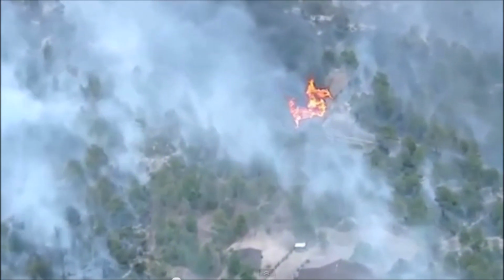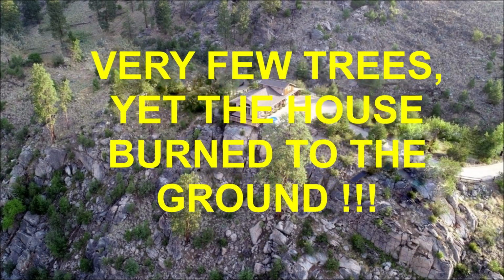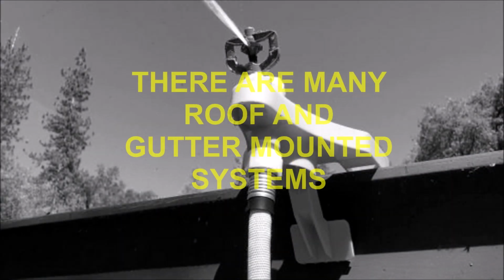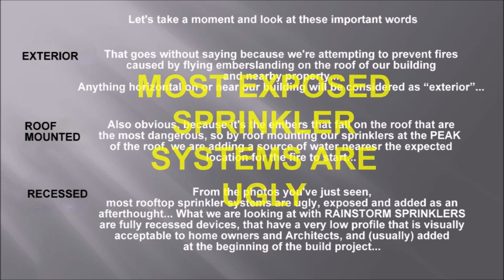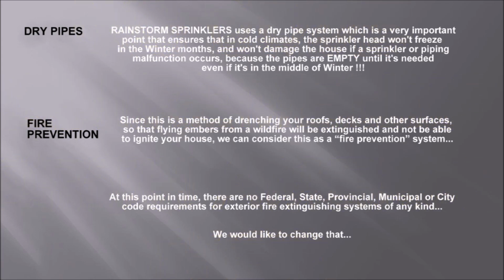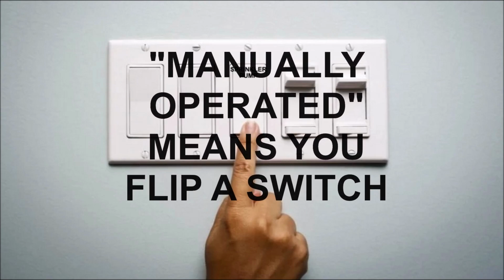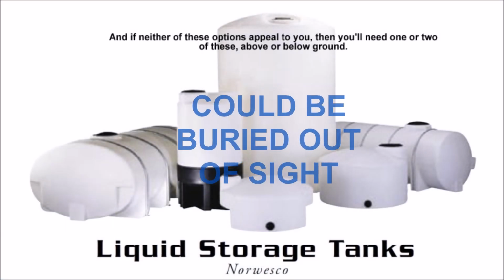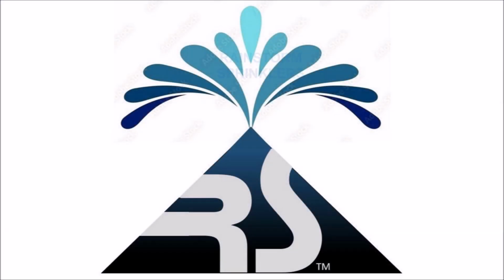Introducing Rainstorm Sprinklers (Short)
Rainstorm Sprinklers is a new, permanently installed, roof mounted, recessed, low profile, dry pipe, exterior, fire prevention sprinkler system, designed to be mounted at the peak of the roof of any shape or size of roof, made from any material, or a flat roof.
It is suitable for new construction, or can be retrofitted into existing buildings.